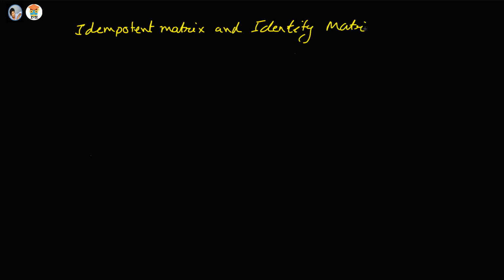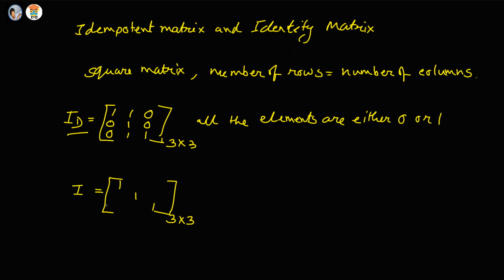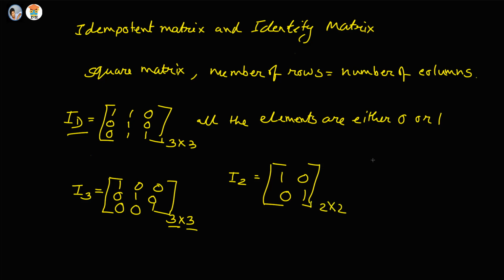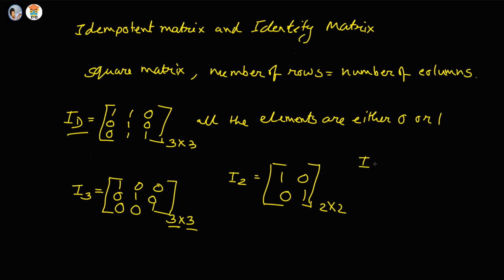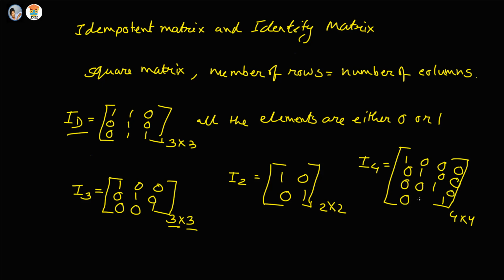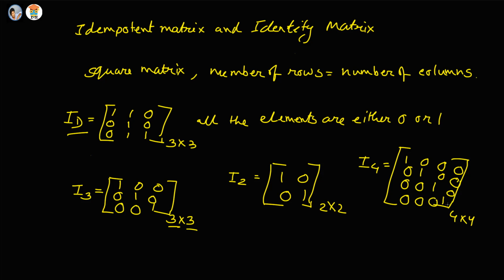ME1112003: Matrix- Idempotent & Identity Matrices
This video is the third part of the tutorial videos those introduce basic matrix operations frequently used in textbooks on Economics. This video introduces the concepts of Idempotent and Identity Matrices.

Want to know about remaining tutorials; visit (all thanks to Google)

Artist: United States Marine Band